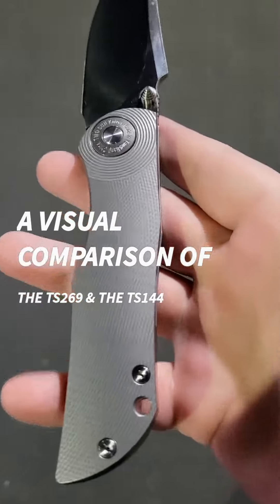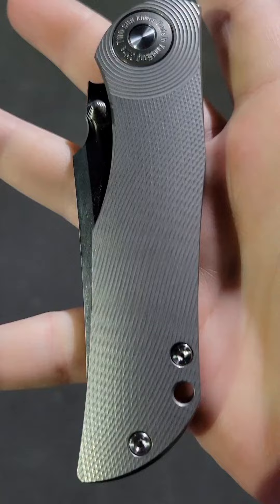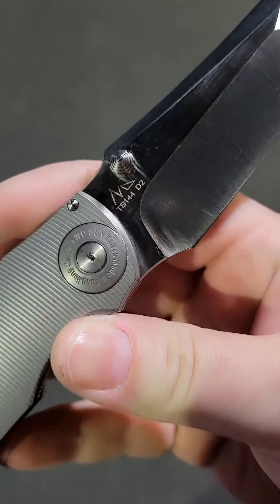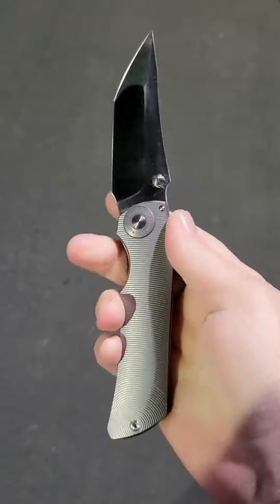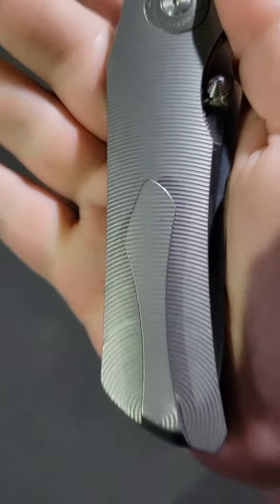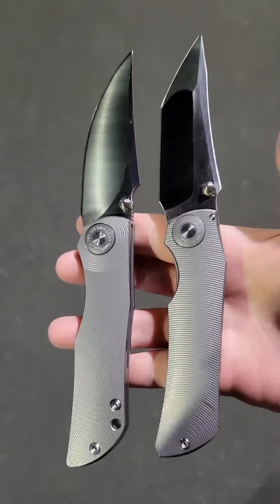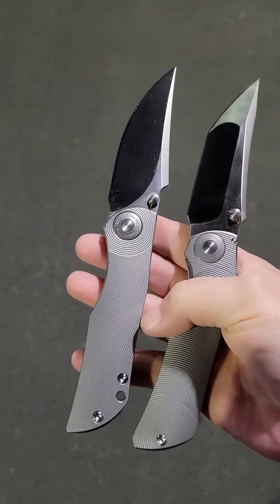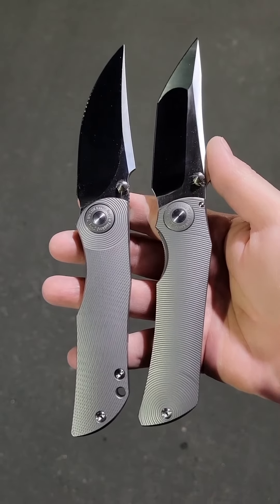knifecommunity sko youtuber shorts daily carry